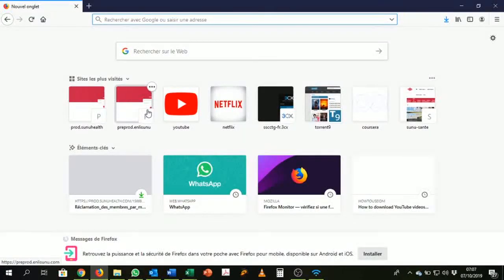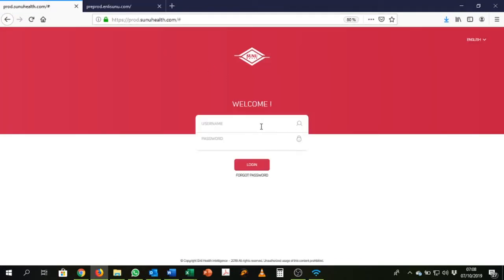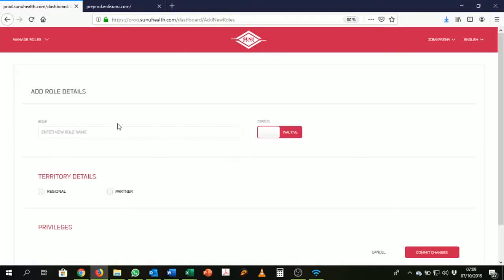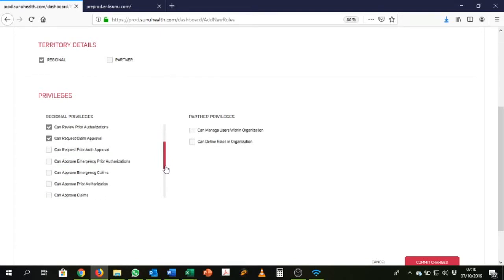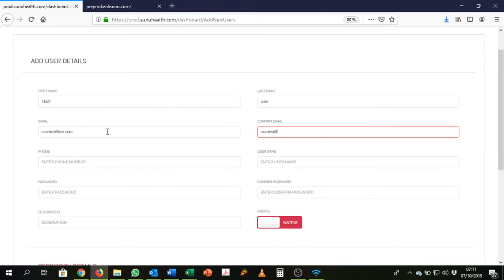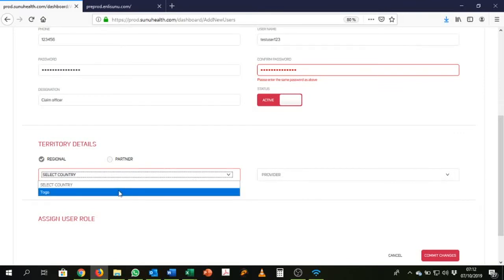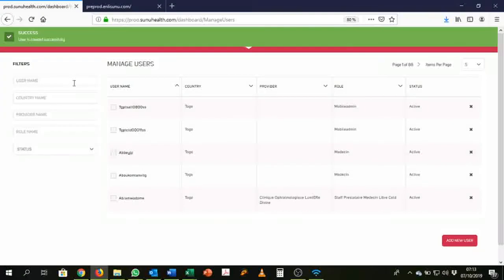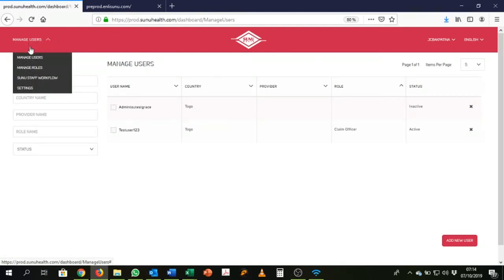Users and roles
How to create roles and users